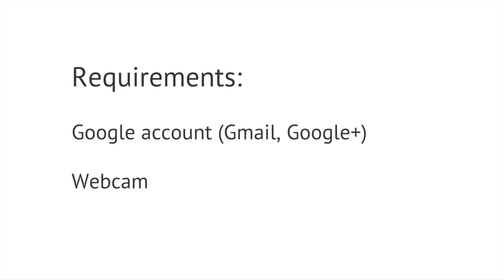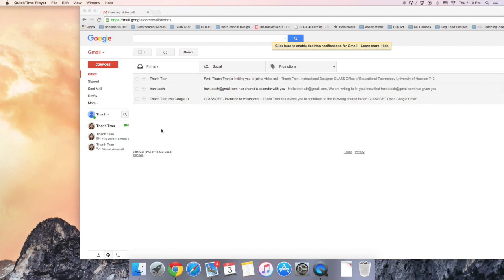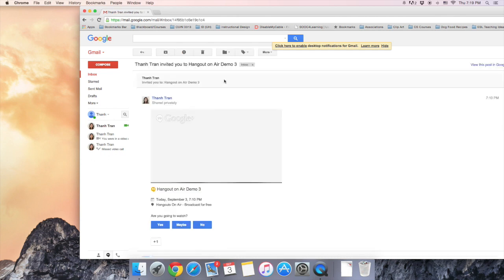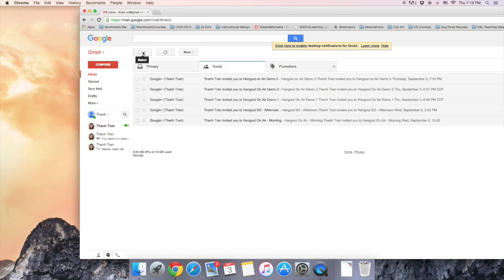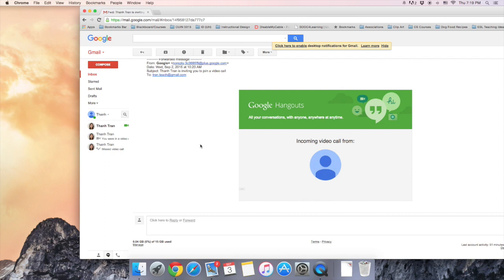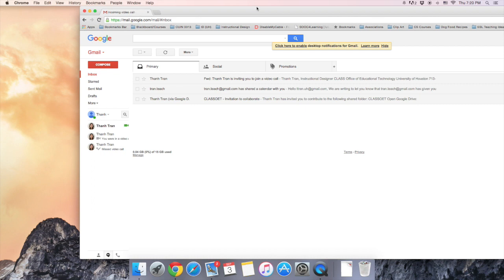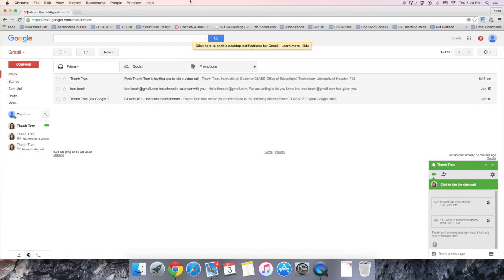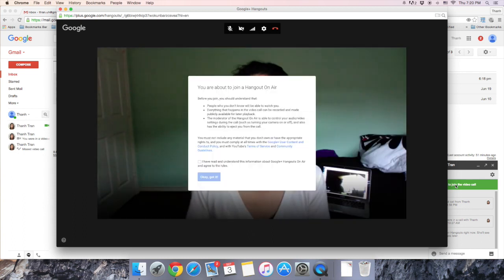Joining a (Private) Google Hangout On Air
This video is about Joining a Google Hangout On Air